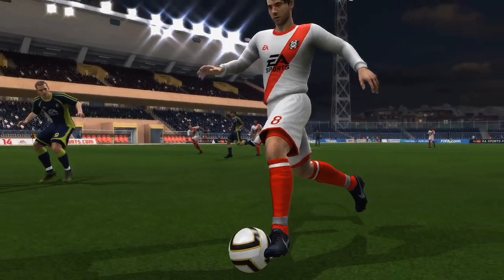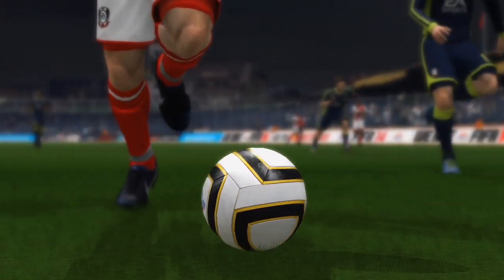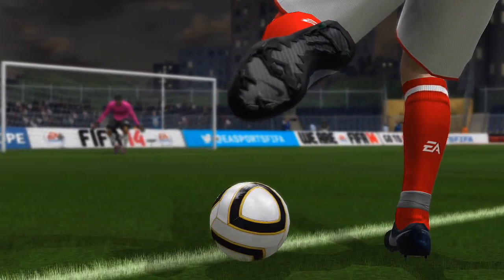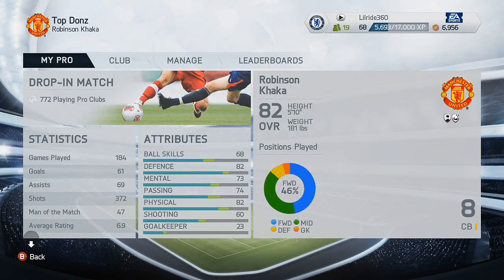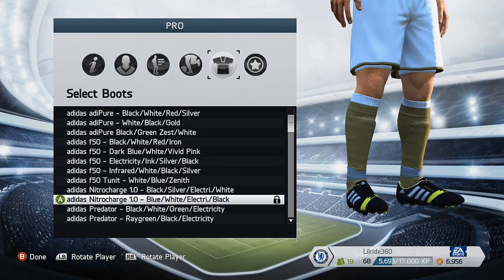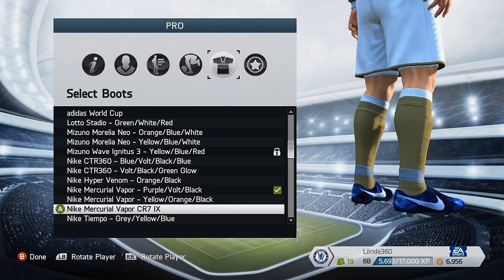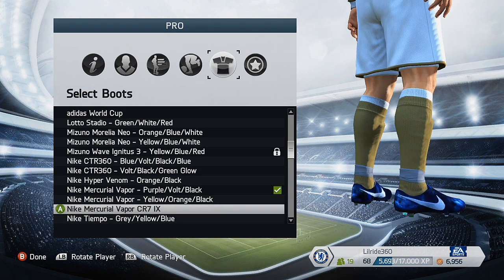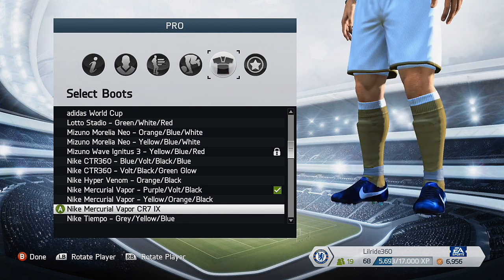FIFA 14 - NEW Mercurial Vapor RONALDO CR7 IX BOOTS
So they are out, right now you can find the new ronaldo CR7 GALAXY BOOTS, YOU CAN FIND THEM IN THE CATALOGUE. They are the Nike mercurial Vapor CR7 IX'S